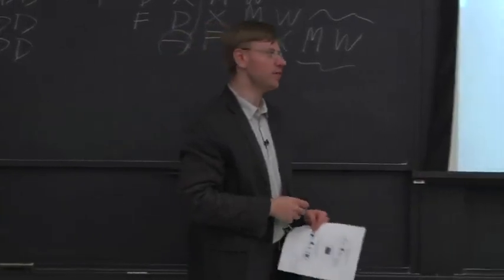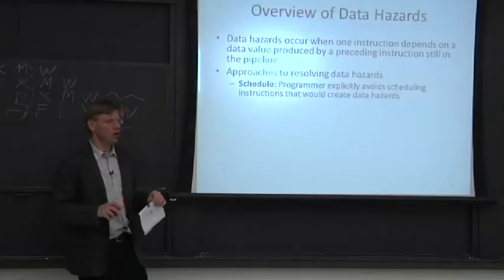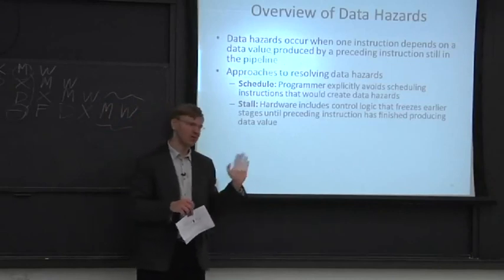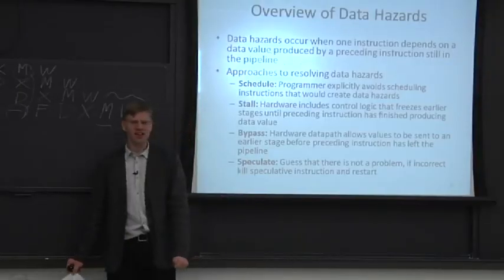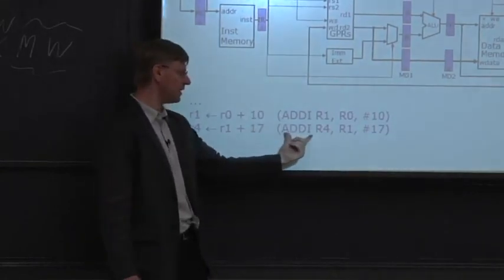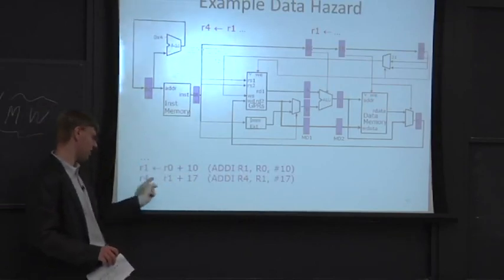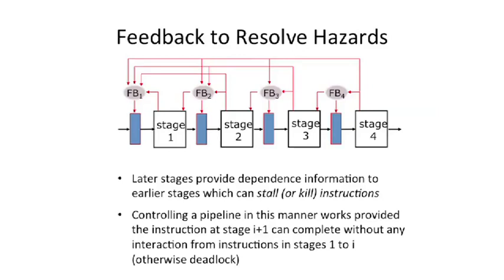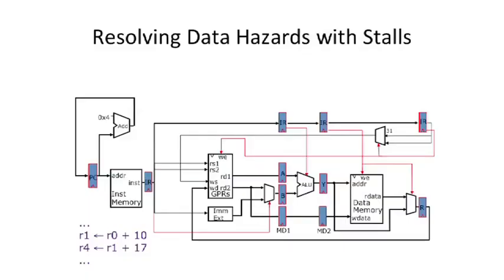COMPUTER ARCHITECTURE || 04 L2S4 Data Hazards 46 33